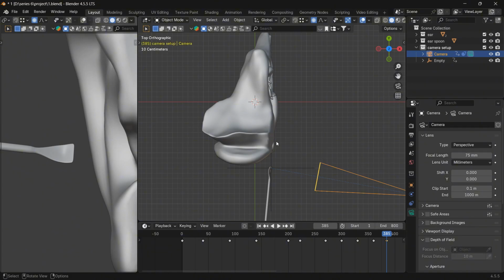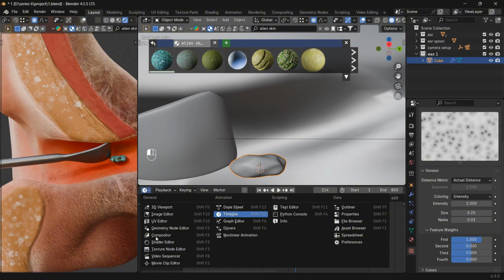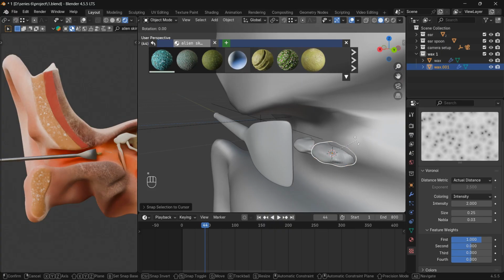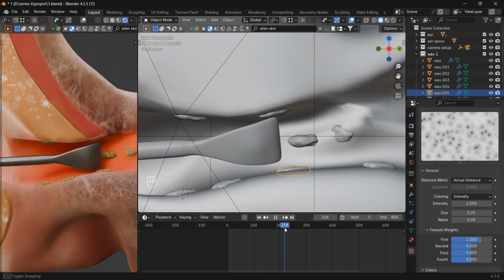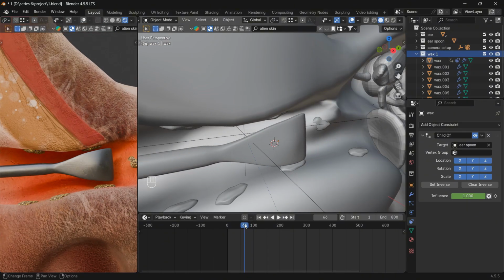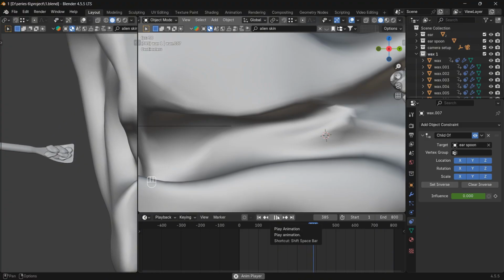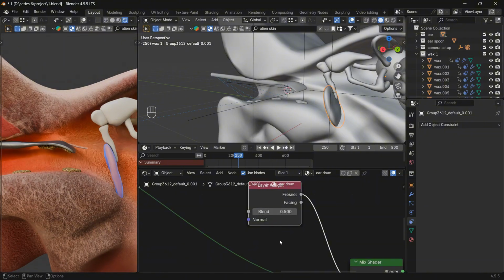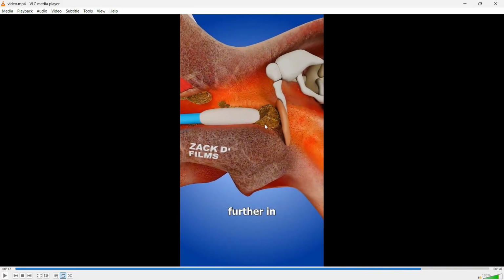Create Zack D Ear Spoon Wax Removal Video in Blender Full Guide Part 2/4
Welcome to Part 2 of my new beginner friendly Blender series!

In this series, you will learn how to create a viral ear wax removal animation where an ear spoon pulls out wax in a satisfying way. This video is inspired by Zack D style content and made using Blender and Zohraiz AI.

Even if you are new to 3D, you can follow step by step and create your own viral short video.

💡 About this series:
This is a simple and beginner friendly series where you will learn how viral short videos are made using 3D animation. No complex words. Just clear and easy steps.

This channel is only for short videos. Follow for fast and creative content.

💬 If you have any question, just comment. I will reply.

Welcome to another series on recreating short videos like Zack D Films! In this video, we'll dive into an exciting project to recreate a short video using 3D models of an ear and a spoon, demonstrating the process in Blender. This is a simple and beginner-friendly series where you will learn how viral short videos are made using 3D animation, perfect for those interested in 3d animation and ear wax removal content. You'll see how it works to combine models to create a satisfying video.